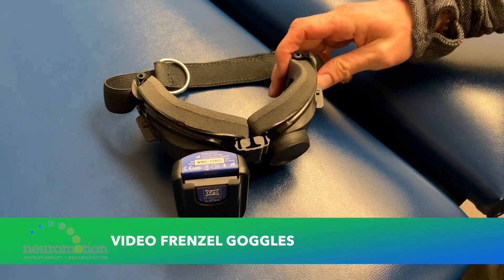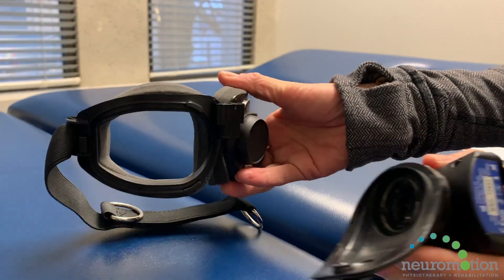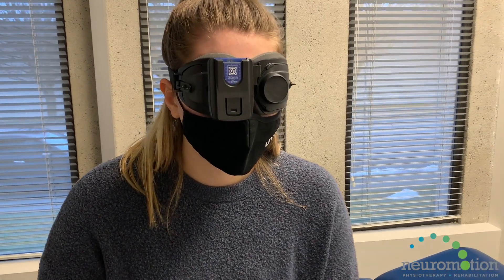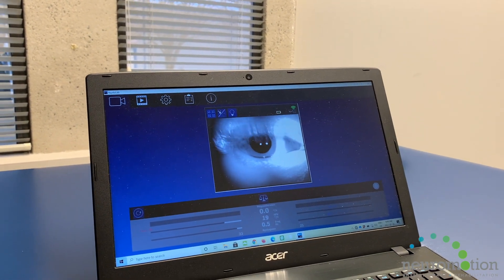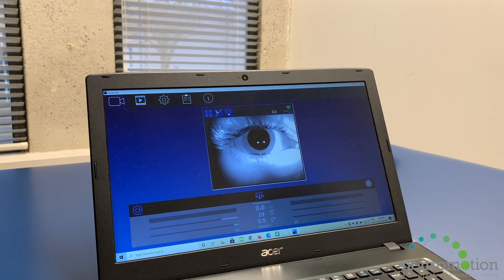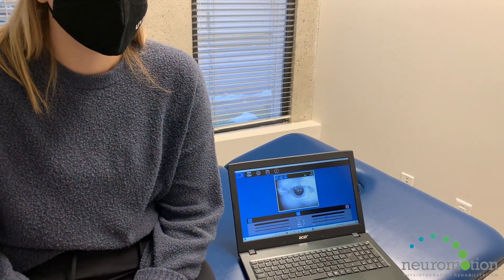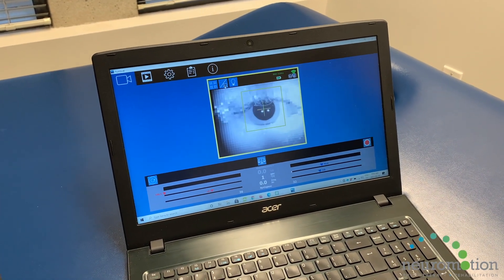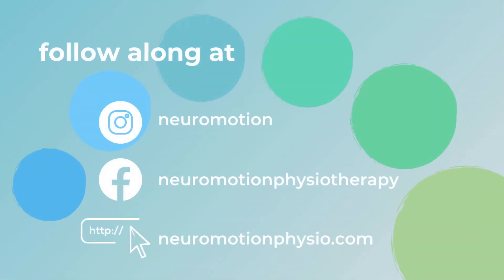Video Frenzel Goggles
Video Frenzel Goggles record video of the eyes. This system allows the therapist to see how the eyes move in response to head and body movements in room light and in the dark. It helps with diagnosing and treating vestibular conditions.